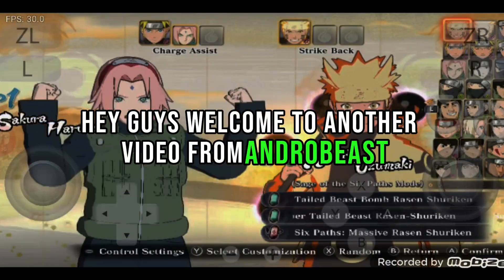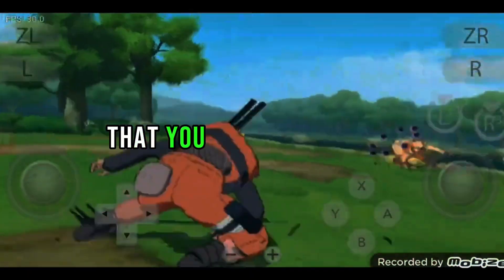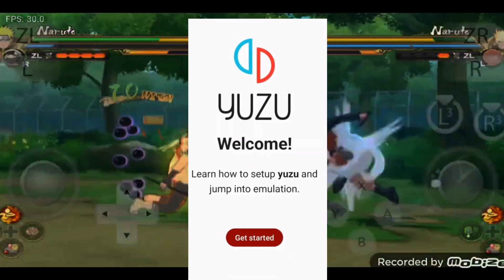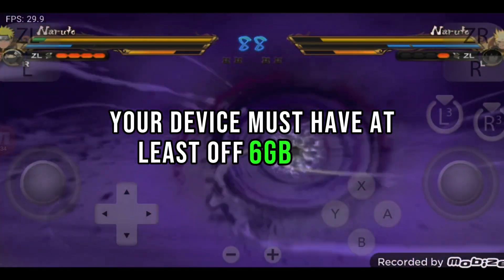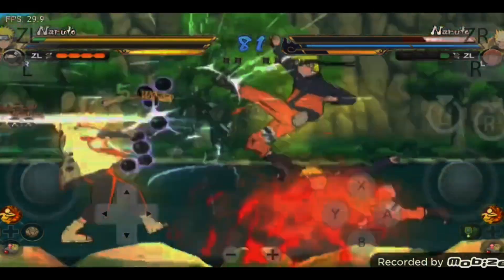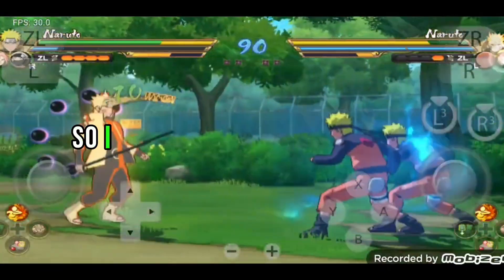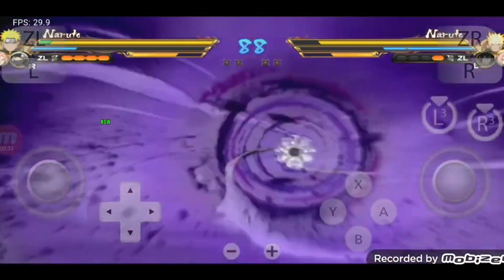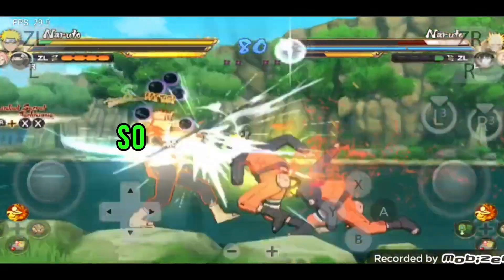Yuzu Emulator (NCE) | Crash Issue Fixed For All Mali Devices | Mediatek Dimensity| Helio | Exynos